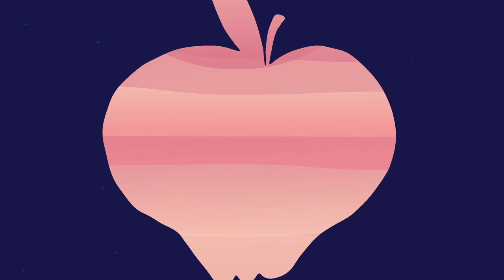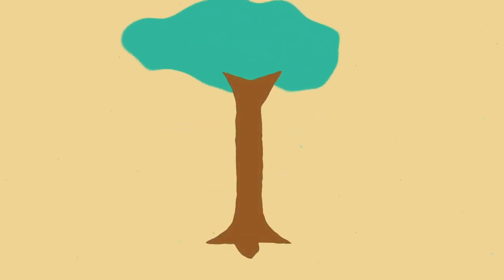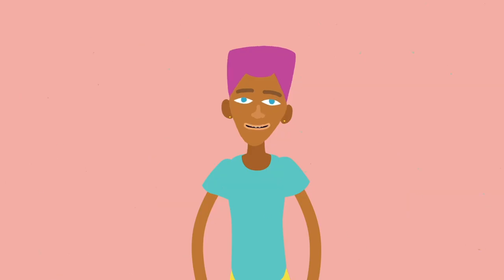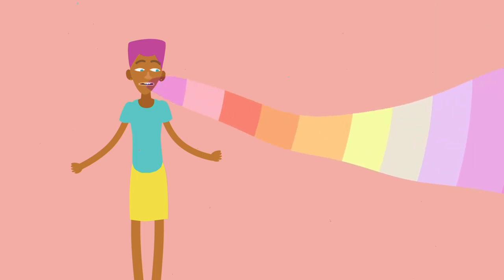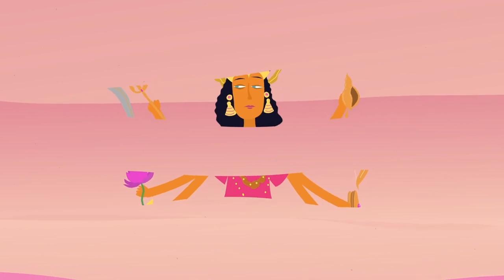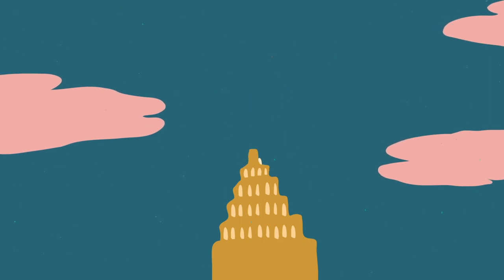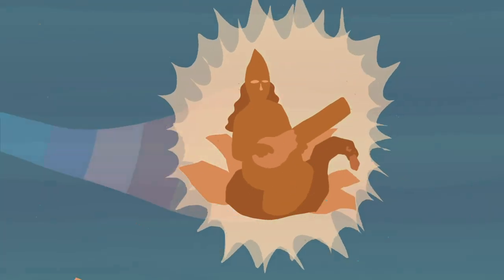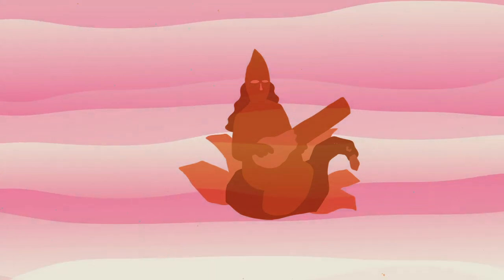What is Mūrti?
A mūrti is a “vessel” that contains a manifestation, incarnation, and personification of a god. Though the word mūrti is often used to describe an image or statue of the divine, a mūrti is not an idol. It is a way to commune with the Divine that would otherwise be beyond the senses. Mūrti is the means to relate to the unrelatable.